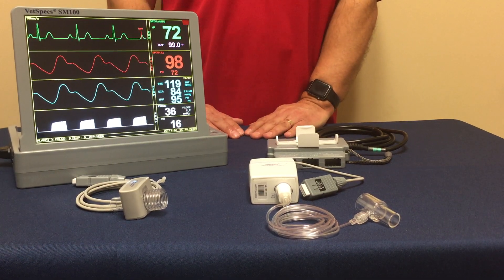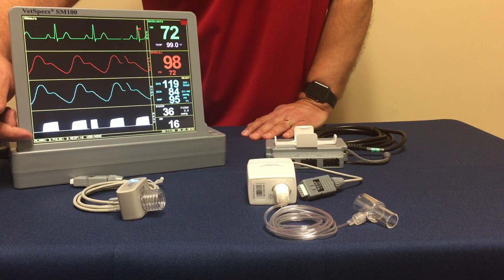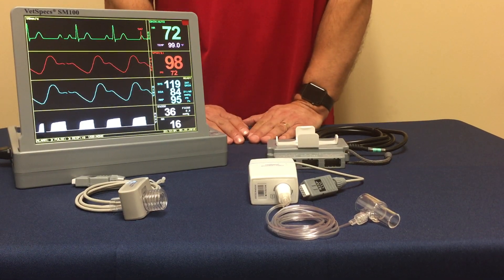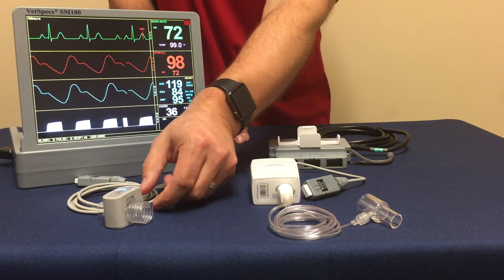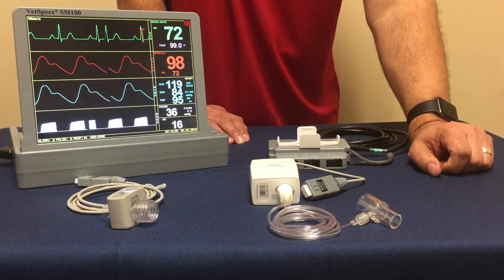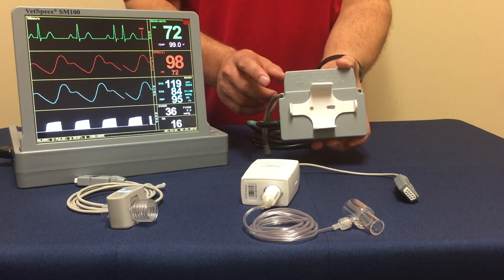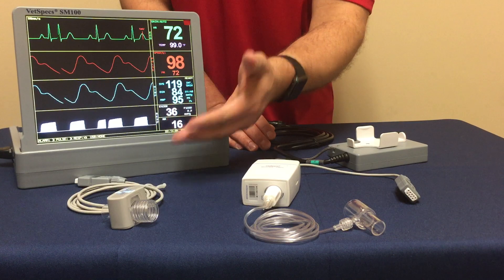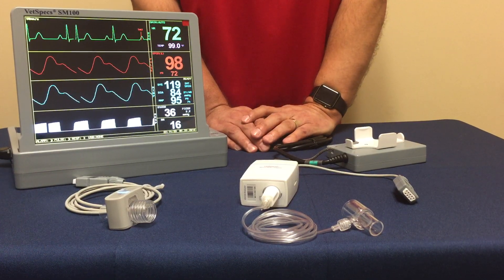VetSpecs Summary of Capnography Methods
Summary of mainstream and side-stream (micro-flow) capnography methods offered by VetSpecs multi-parameter vital signs monitoring systems.